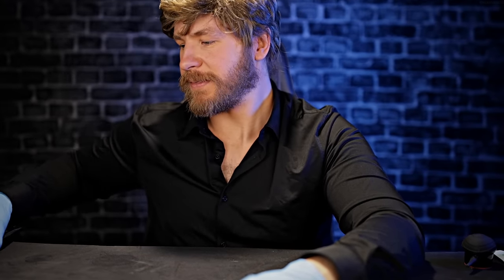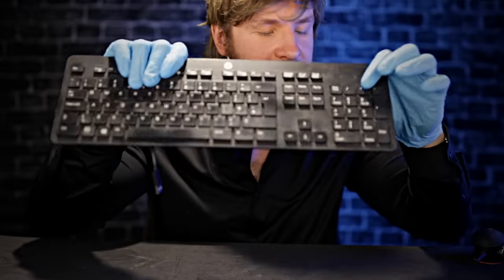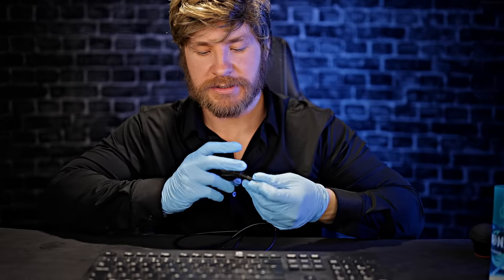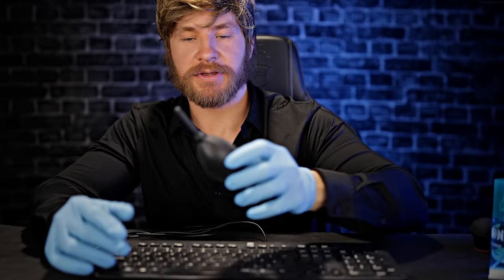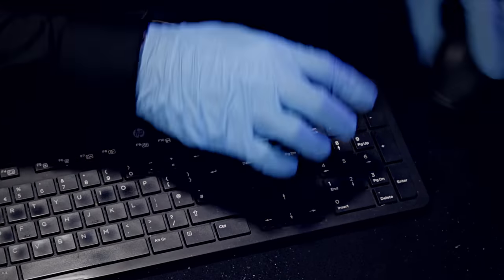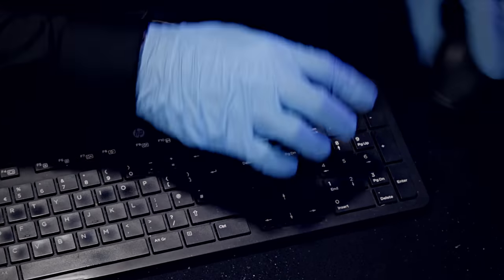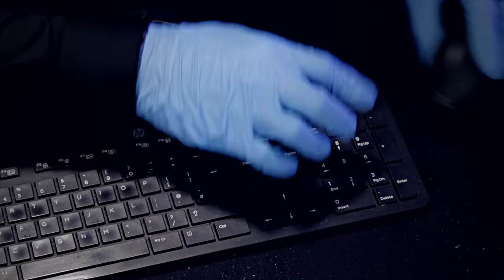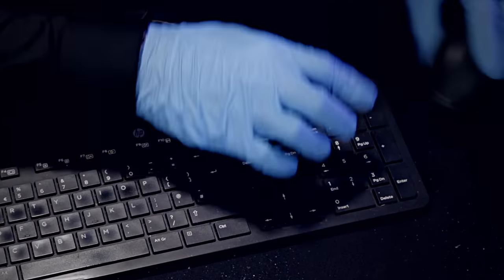[ASMR] Professional Dirty Computer Keyboard Deep Clean⌨️✨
Many hello there's to you and welcome back to the professional tech cleaning store (located right next to the friendly REG game store) where you can relax whilst watching your computer keyboard that has seen years of aggressive typing receive a deep and thorough clean. (The more I made this video the more I realised how much dirt my keyboard was harbouring.) Hope you enjoy!

"Your fleet has lost. And your friends on the Endor moon will not survive."

I hope you enjoy tonight's ASMR video!
FRED 🙌🏻